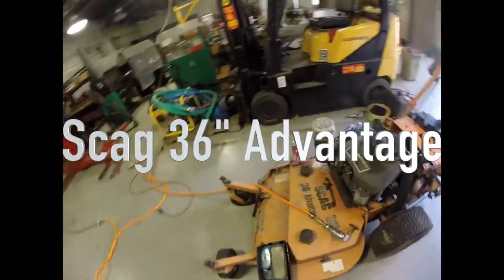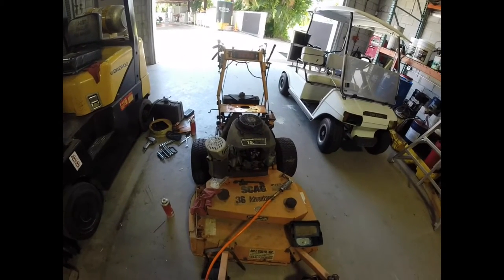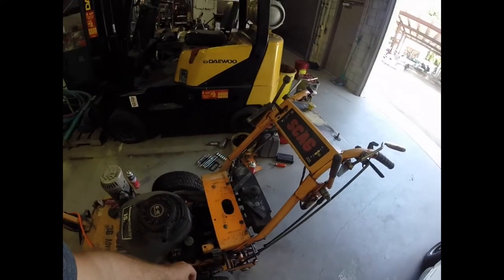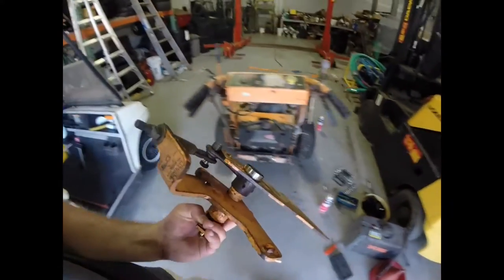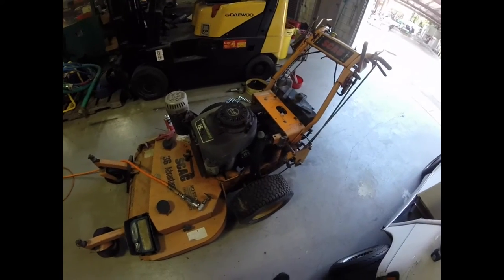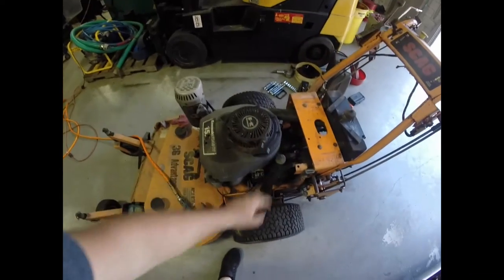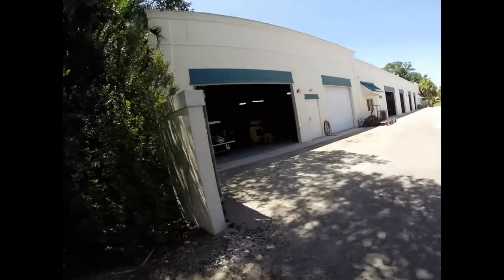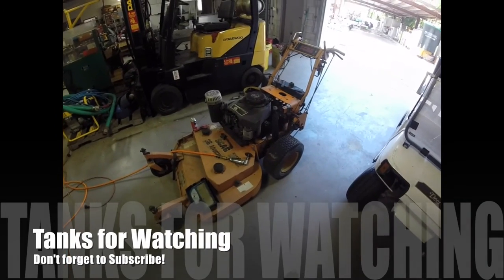Lawn Care Vlog#4 - Back in Florida! Scag 36" Walk Behind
This is a Lawn Care Vlog that follows me, James Dahlen, and my business Dahlen Family Lawn Care. In this video I show you my new (new to me) mower, the first mower that I will be using in my business. Its a Scag 36" Advantage.